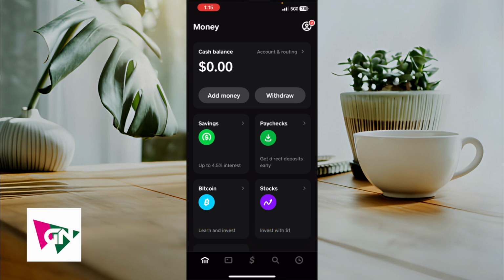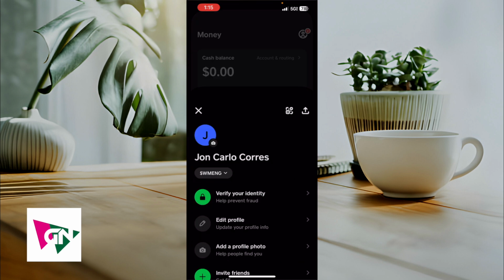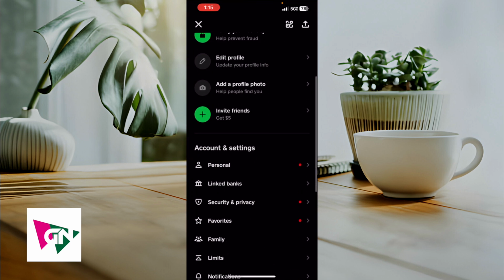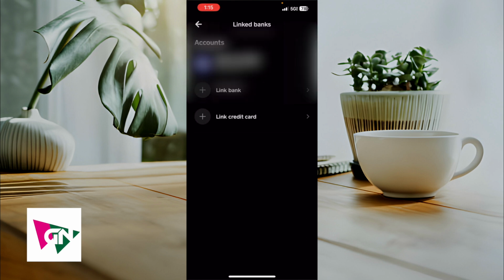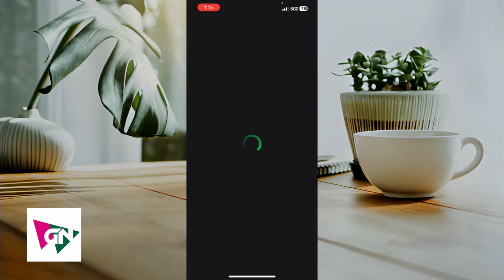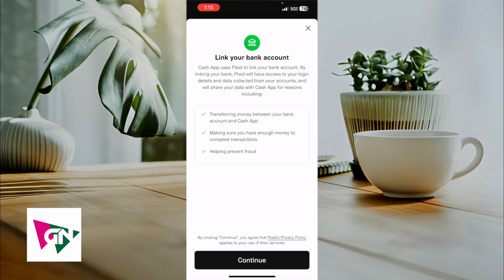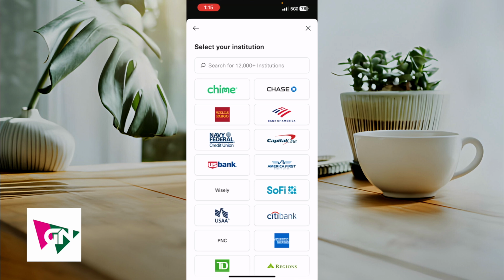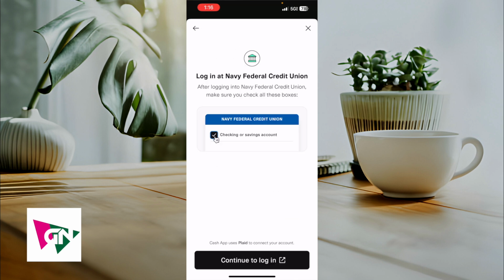How to Link Cashapp to Navy Federal Union (SIMPLE & Easy Guide!)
In this video, I provide a simple and easy guide on how to link your Cash App to a Navy Federal Credit Union account! Learn how to seamlessly connect your accounts for effortless transfers and account management. Follow this step-by-step tutorial to link Cash App to your Navy Federal Credit Union account quickly and efficiently for smooth transactions!